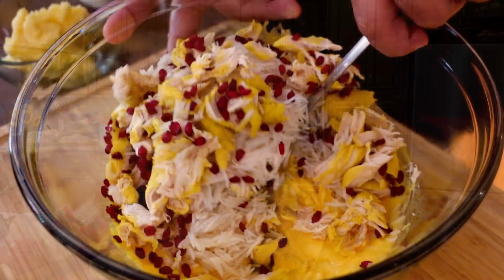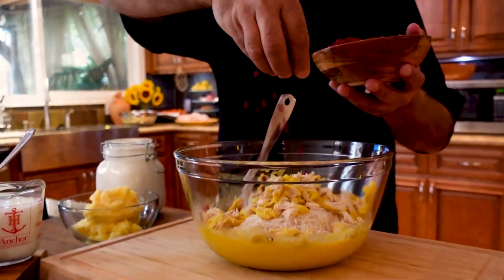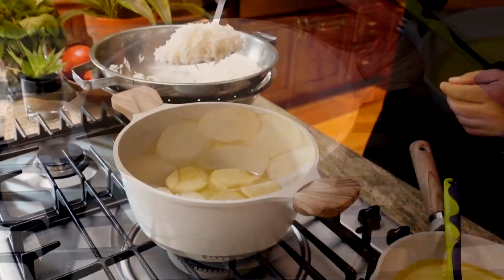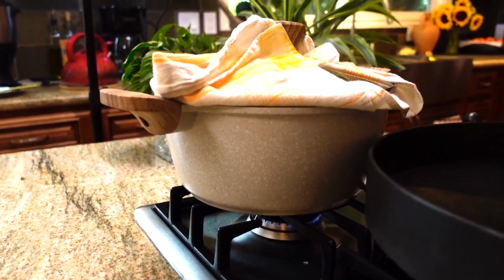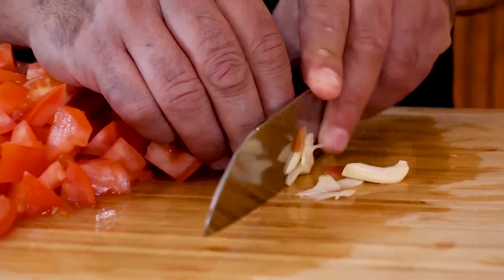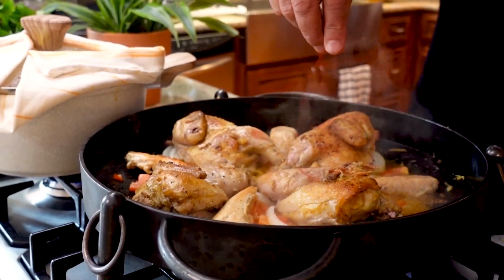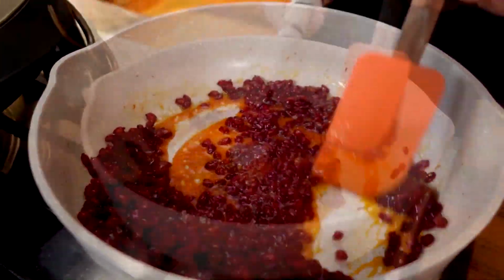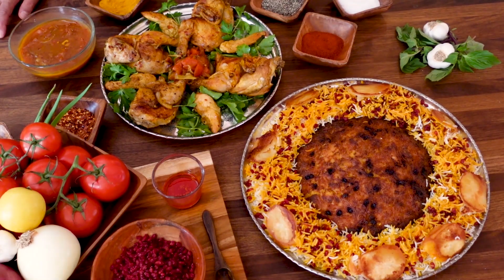Tahchin | Baked Persian Rice Recipe | Tahchin Morgh | Barberries Rice | Zereshk Polo chef kooroush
Tahchin | Baked Persian Rice Recipe | Tahchin Morgh | Barberries Rice | Zereshk Polo
For the full video recipe, please click on the link below;

Tahchin is an Iranian rice cake consisting of rice, yogurt, saffron, and eggs.
This version of the dish is more elaborate, by folding in chicken fillets and yogurt colored by saffron, and has a crunchy tahdig at the bottom, which is arguably the best part about it.
The chicken is cooked in the pan alongside onions and diced tomatoes, which become incredibly soft and silky.
The initial part of the recipe has a fair number of moving parts, but you will have at least an hour of downtime as it bakes in the oven. This is the perfect time to clean up—maybe while having a glass of wine—and start prepping any dishes you want to serve with the tahchin.

Ingredients for Tahchin:
6 egg yolk
3 tbsp yogurt
2 pinches of salt or to taste
6 tbsp saffron or to taste
16 oz basmati rice
2 oz barberries
16 oz cooked chicken breast or chicken tenders
Ghee as needed

 Ingredients for Barberries Rice:
16 oz Rice
2 potatoes
4 oz yogurt drink
2 fl oz brewed saffron
salt to taste
ghee as needed

Ingredients for chicken:
ghee as needed
2 cornish hens
4 pinches of salt or to taste
2 pinches of black pepper or to taste
2 pinches turmeric
4 diced large tomatoes
4 garlic cloves
2 sliced large onions
½ tsp turmeric
½ tsp black pepper
 1 whole lemon zest
1 whole lemon juice
½ pinch of chili flakes
2 fl oz brewed saffron

Barberries Ingredients:
2 oz ghee
4 oz barberries
1 tbsp sauger
2 fl oz brewed saffron

kentucky chicken, fried chicken, kfc, southern chicken, chicken, buttermilk chicken,

I would love to thank all of you guys for your support.